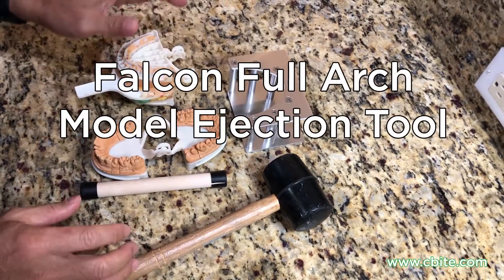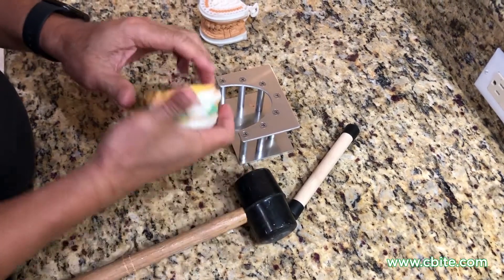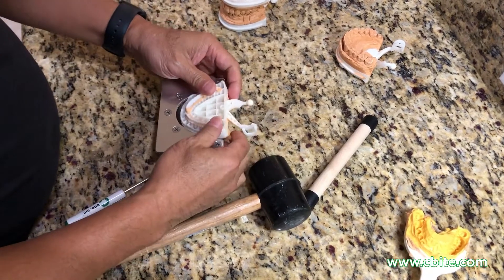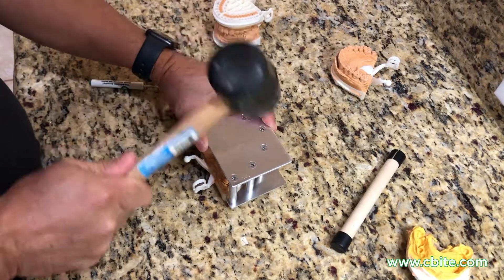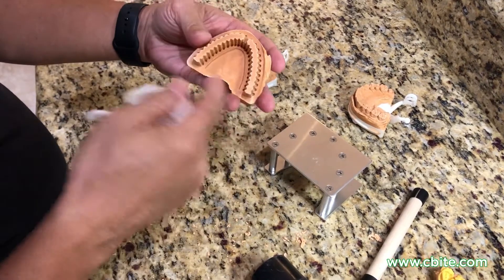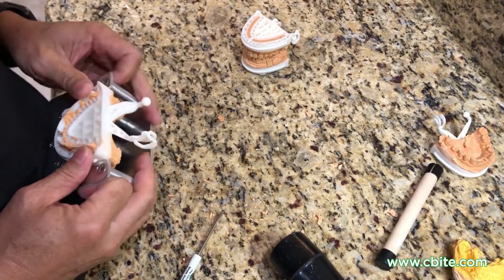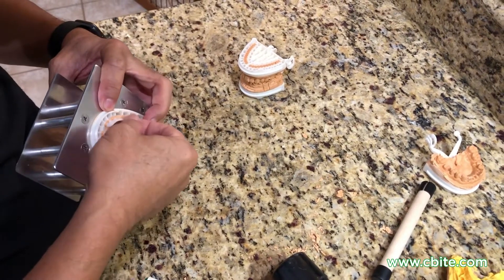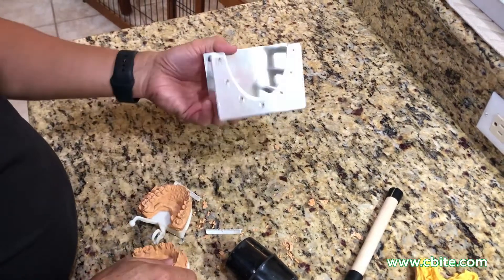Falcon Full Arch Model Ejection Tool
Introducing the new Falcon full arch articulator model ejection tool. This tool allows the dental technician to eject the master side of the model without having to first remove the stone from the palate area.